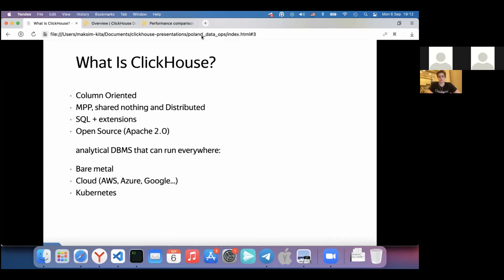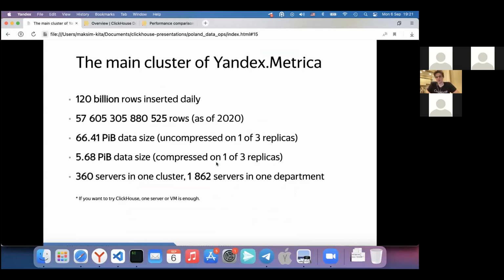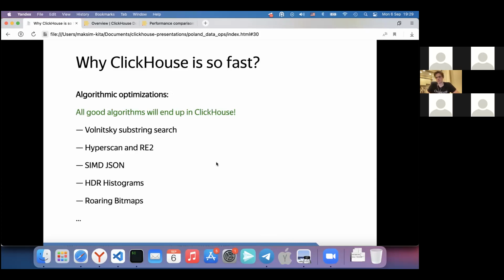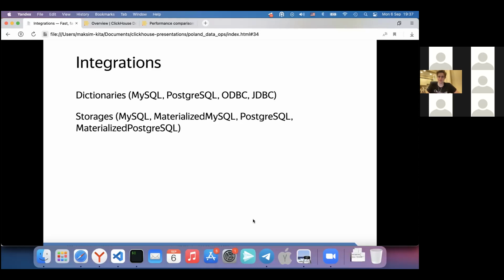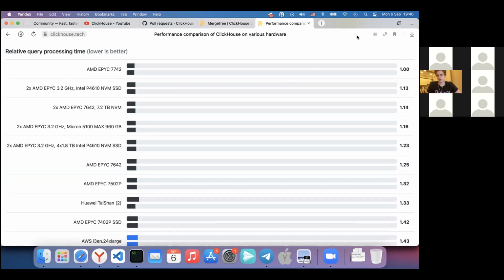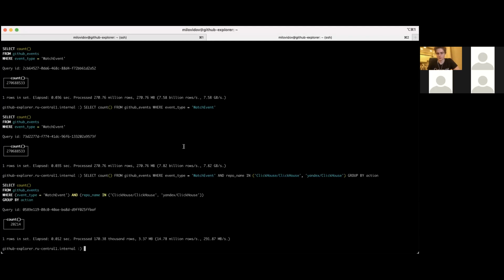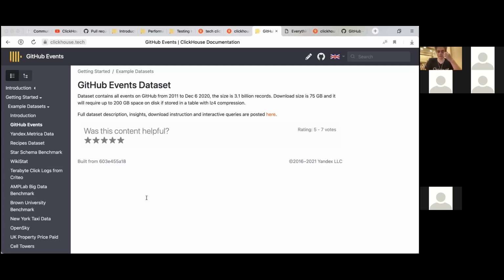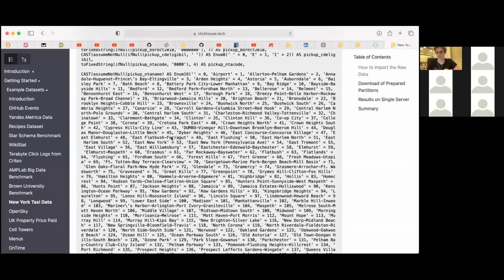DataOps Poland #30 Fast, faster, the fastest - ClickHouse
ClickHouse was iniciated in 2008, since that it has grown to a really big and mature analytical DBMS competing with for example Vertica. If you want to check its performance against some databases and on specific hardware check this out :)